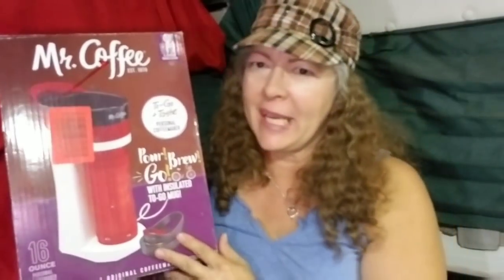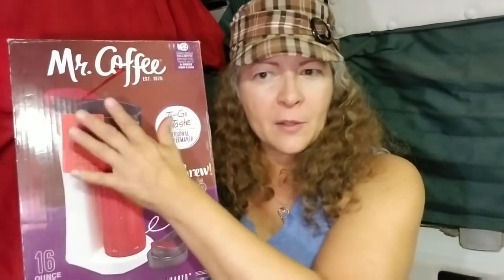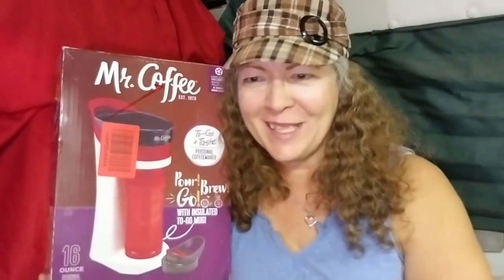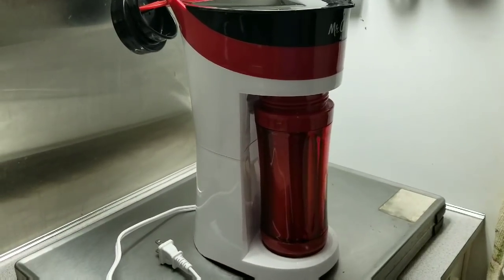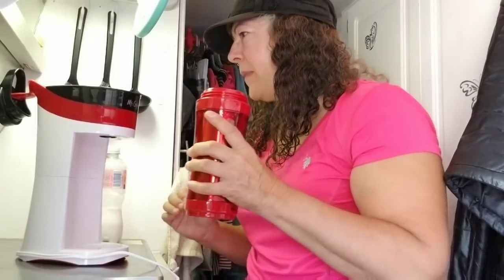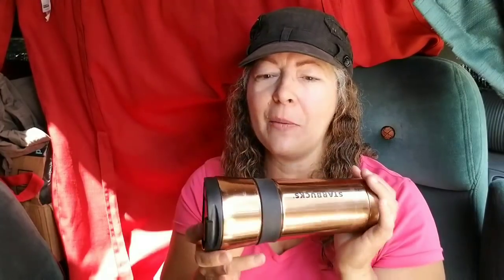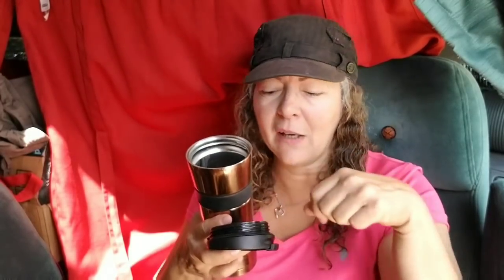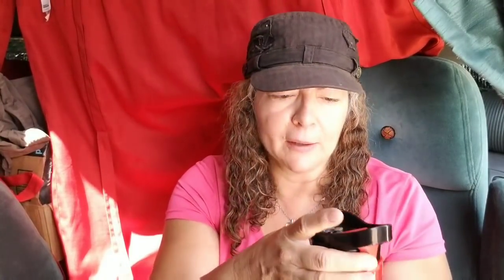Van Life; Finding The Perfect Coffee Machine For My Van Life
During my search I finally find the perfect coffee machine from Mr Coffee and it is only 650 watts so it is perfect for my inverter. In this video I show it and explain why for so many reasons it is perfect for me and my van life. May 2018